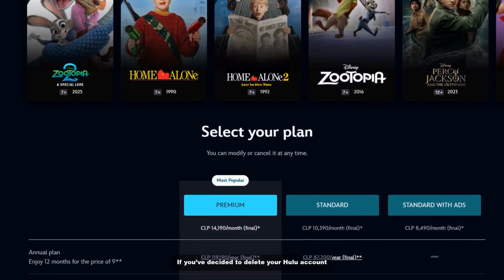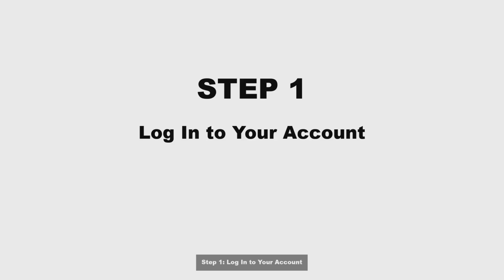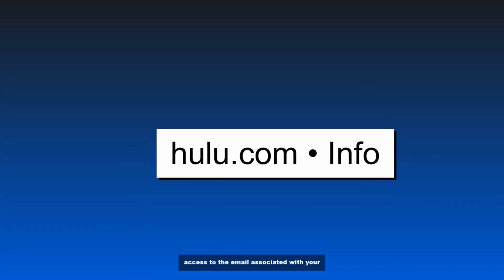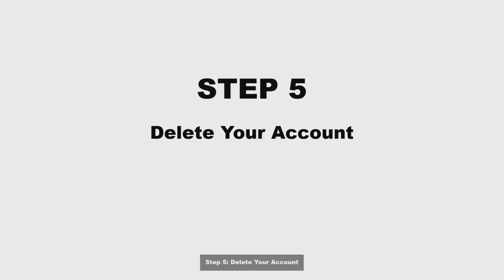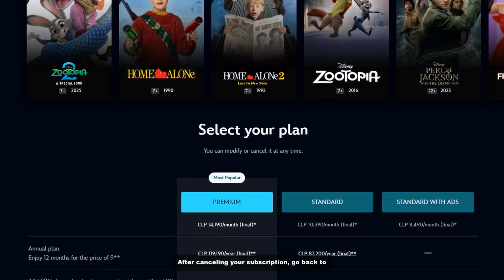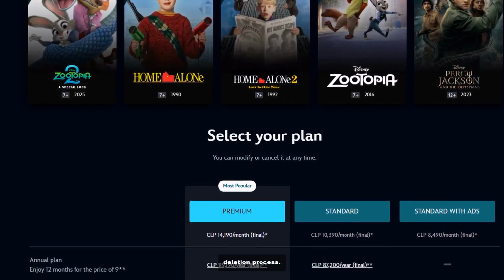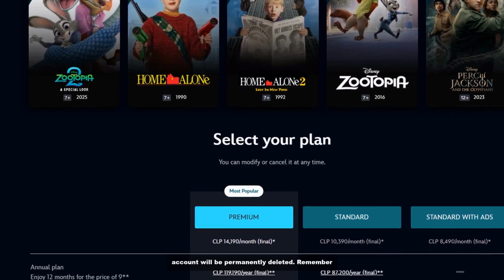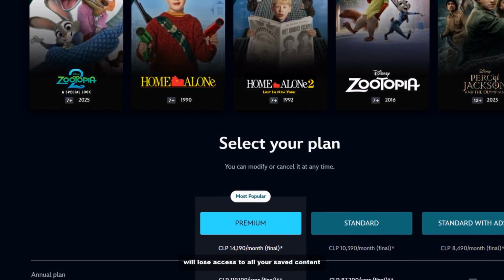How To Delete Your Hulu Account Permanently 2025 (2026)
In this video, we will guide you through the process of deleting your Hulu account permanently in 2025. If you're looking to cancel your subscription or remove your account for good, this tutorial covers all the steps you need.